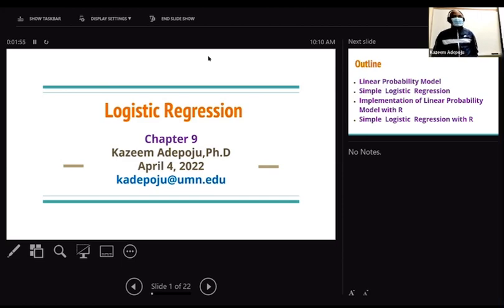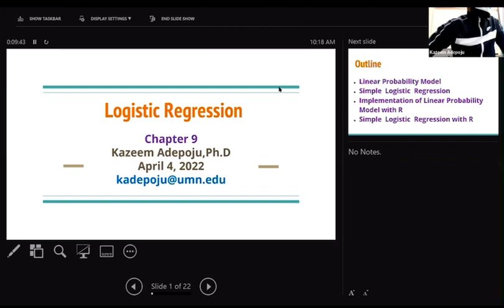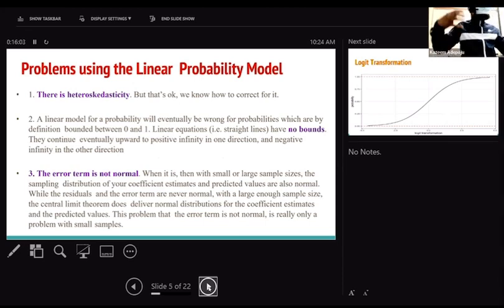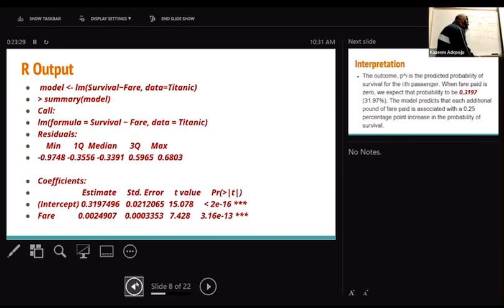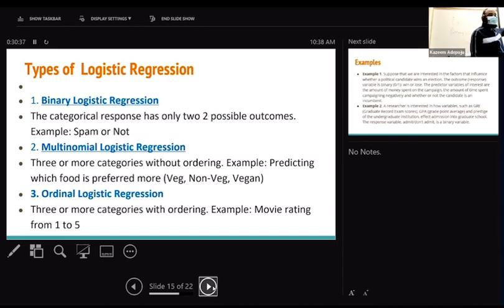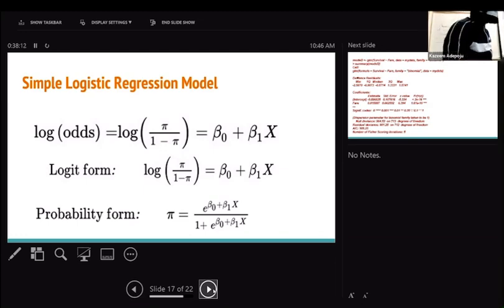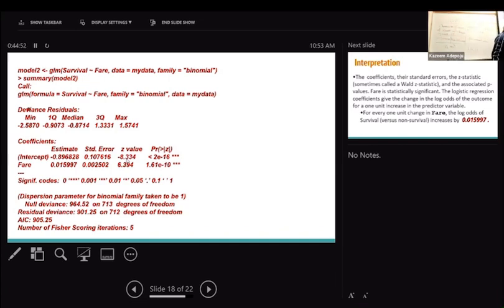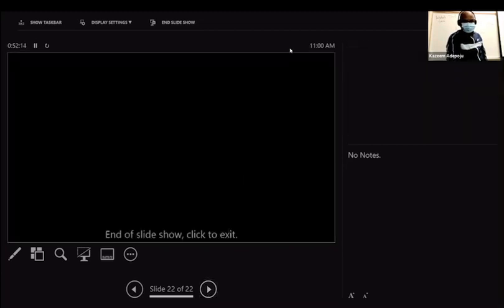Linear Probability vs Logistic Regression Model